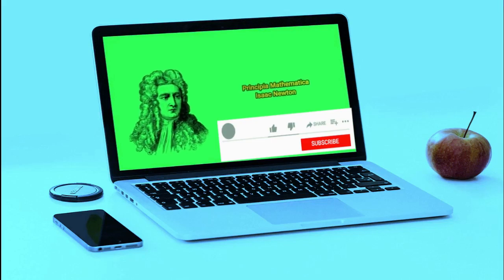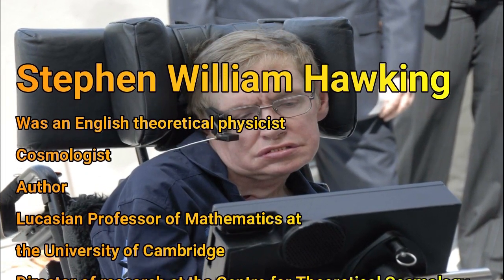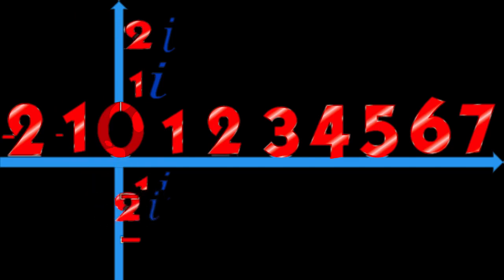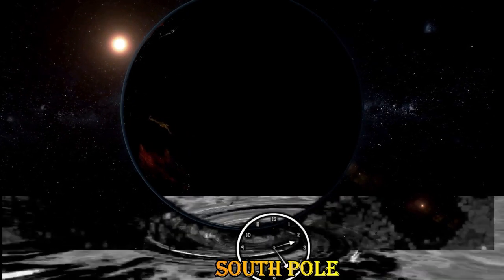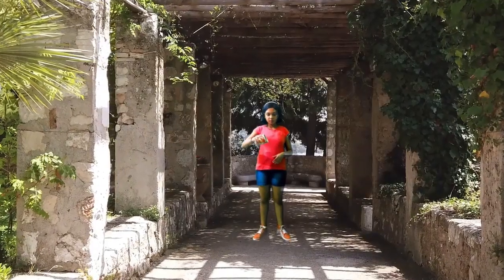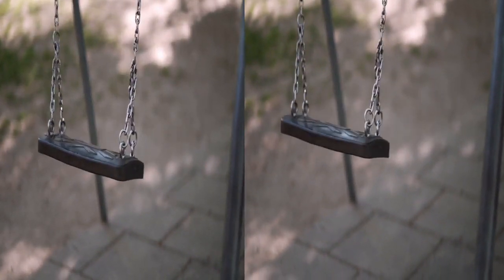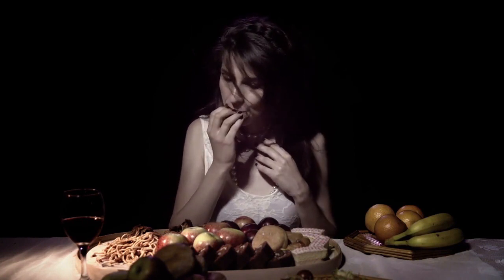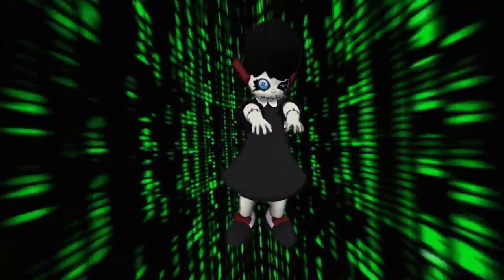Entropy | Arrow of time part 2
Stephen Hawking imaginary time,
We all perceive time, we live with time, the past the present the future which we feel real,
Is time an absolute property of nature, independent of everything in the universe derived by Newton,
Is time at a very fundamental level like a virtual particle something like a boson particle responsible for fundamental force.
 Is time a real thing?
 Which acts privately according to motion or combined with space what Einstein told.
Is time something else like the information on a very fundamental level?
Similar to heat energy is just a motion of a molecule
Or an imaginary time believed by Stephen Hawkins.
Or something replica of a fundamental thing like information.
 Or only an illusion created by the human mind to measure entropy. Still, it is a hard concept to reveal.
let's understand time with a completely new analysis.

before watching my video please see its previous episode
Filename
ENTROPY ARROW OF TIME.m4v
Entropy arrow of time part-1

Before videos

How The Universe Was Made?  Physics behind Big Bang.

Please see the before episodes of general relativity
Filename
Consequences of the theory of Einstein relativity and its experimental evidence.

ModernScience2 Instagram:- tamanna@modernscience